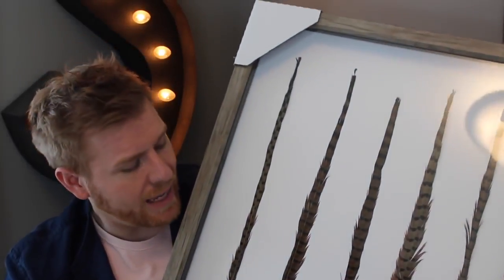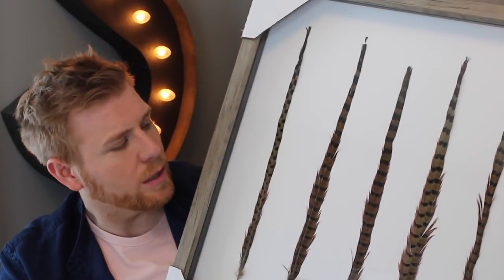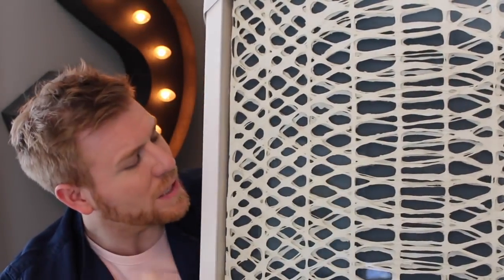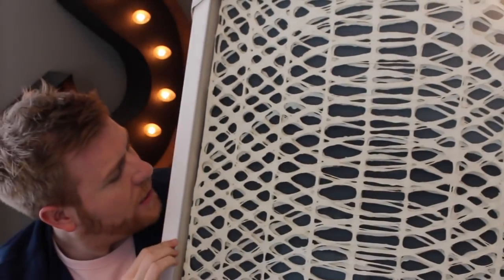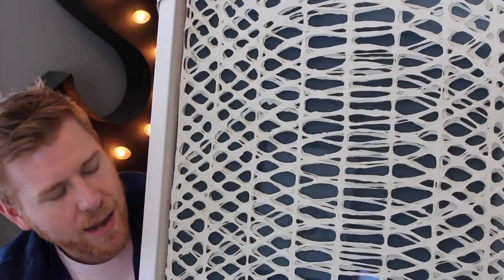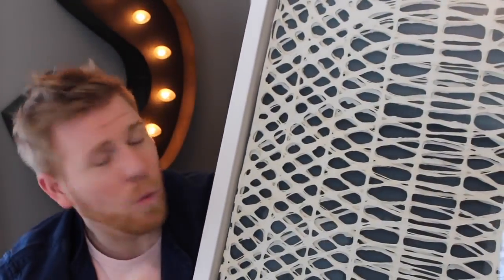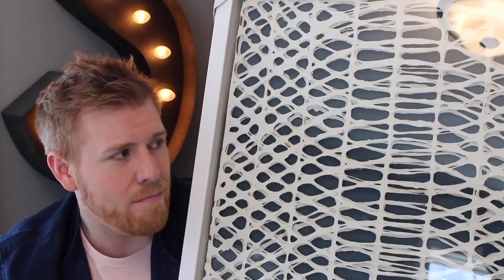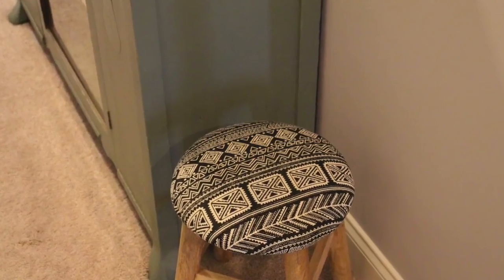HAUL Home Goods, Crabtree & Evelyn, Lush, and Some Decor Tips!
Decorating Tips with Haul from HomeGood!
Welcome to The TrendMill Channel, we offer easy access to popular Videos.